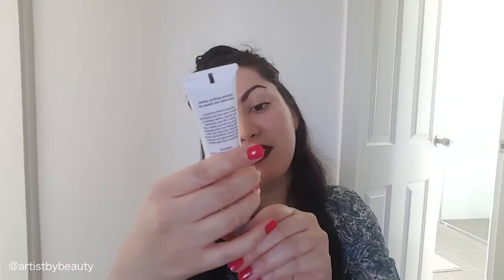Olive Skincare (NZ Made) UNBOXING Haul - Simunovich 🌸 artistbybeauty 🌸 Capili Jiron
🌸 W a t c h p r e v i o u s v i d e o - Our Goals in Life (ART mountain lake Painting)

I am so excited to use this skincare range I purchased recently. I haven't used it in ages as I didn't know it was available in Australia.

In the past it was my favourite skincare range (the best I've ever tried and did amazing things for my skin). So I am very happy to be sharing these products with you.

Keep an eye out for upcoming reviews on each of these products. I will have a halloween and travel vlog up this weekend. Extra videos coming over this week and the next coming weeks. Yay!

C a p i l i   J i r o n   x   x

🌸 Y o u   c a n   f i n d   m e   a t 🌸

🌸 P r o d u c t s   i n c l u d e d   i n   t h i s   v i d e o 🌸

Purchased from Simunovich Olive Estate Limited:
- Olive: hydrating facial toner (60ml) $24.95.
- Olive: clarifying face wash (60ml) $17.95.
- Olive: illuminating face polish (50ml) $22.95.
- Olive: brightening face moisturiser (45ml) $29.95.
- Olive: moisturising night cream (45ml) $29.95.
- Olive: facial booster oil (20ml) $28.95.
- Olive: renew eye contour cream (20ml) $29.95.
- Olive: 100% natural lip balm (10ml) $8.95.
- Gifted samples (two of each 10ml: nourishing day cream, body moisturising milk, rich cleansing milk) Were free ^.^ Thank you.

All prices above are in AUD.

Their products are cruelty free (^.^ not tested on animals, only on humans) and packaging is environmentally friendly. This makes me happy!

🌸 R e c o r d e d   w i t h   m y: Samsung Galaxy S6

🌸 E d i t e d   u s i n g: Adobe Premiere Elements 2018

🌸 R o y a l t y - f r e e   m u s i c   i n   t h i s   v i d e o   b y:

ISRC: USUAN1200005

ISRC: USUAN1300027

ISRC: USUAN1100261

🌸 T h i s   v i d e o   i s   n o t   s p o n s o r e d 🌸